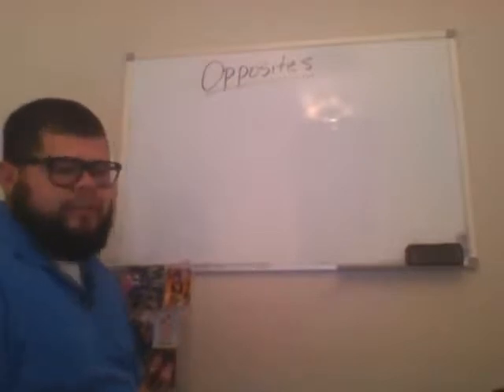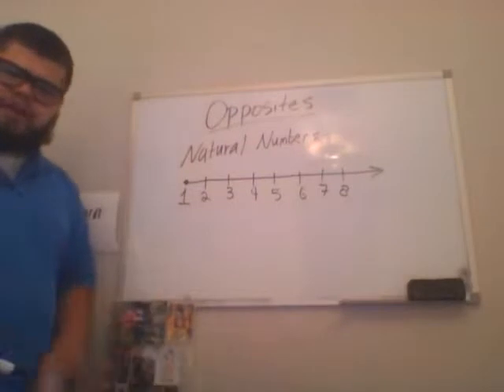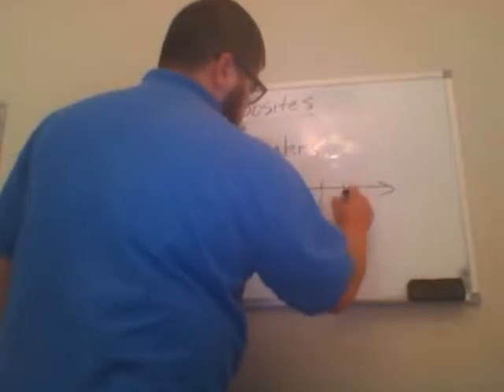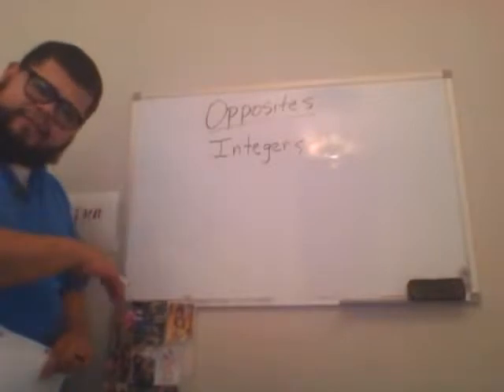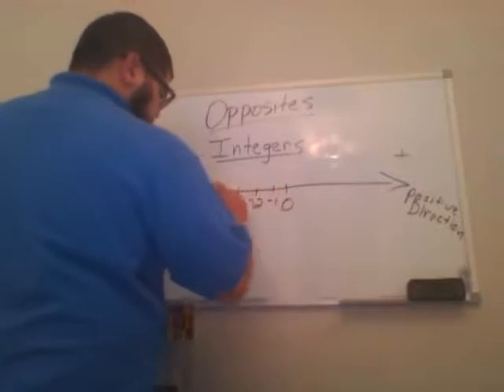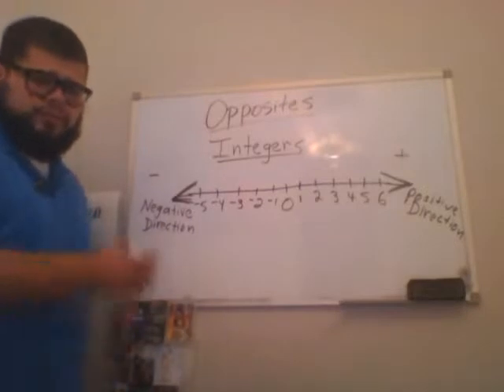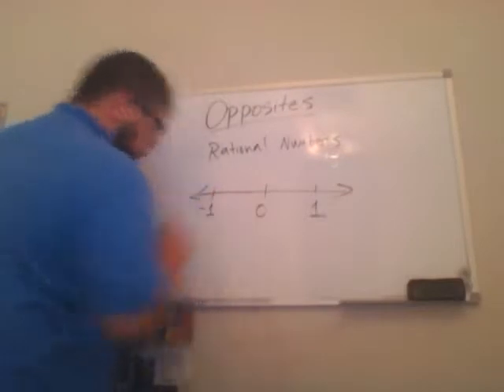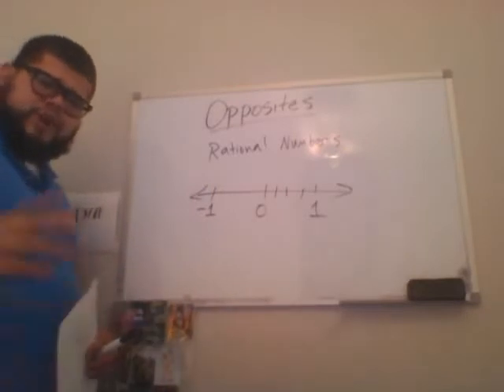Opposites of Numbers Part 1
The opposite of numbers Part 1